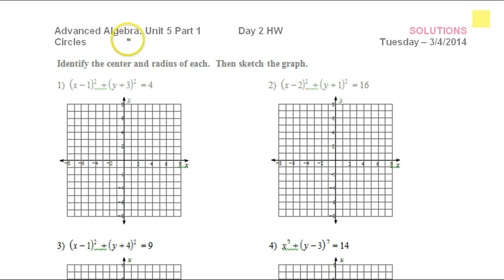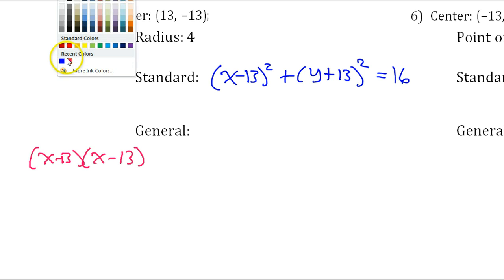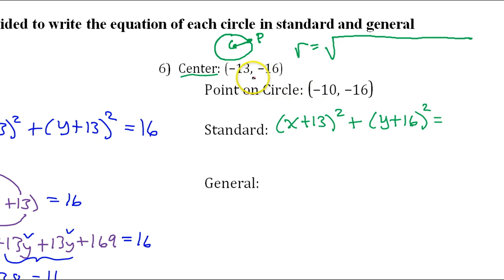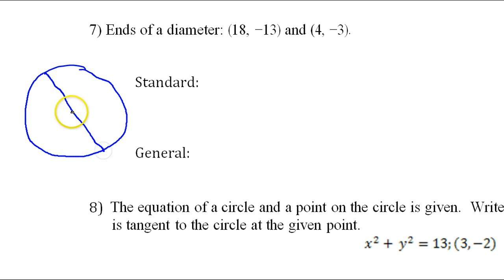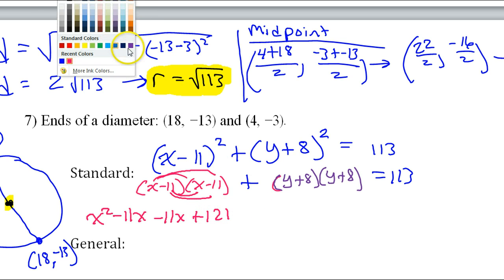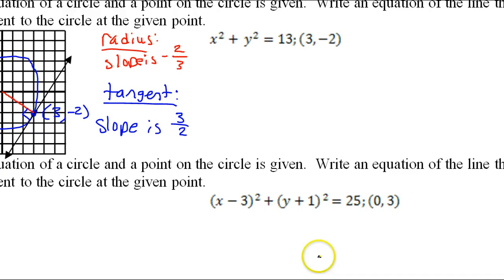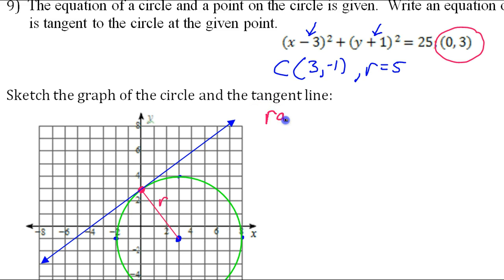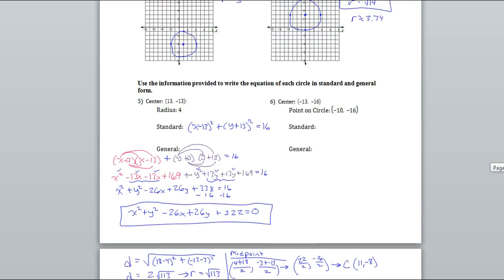Day 2 HW Circles and Tangents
How do you write the equation of a circle given the center and the radius?

How do you write the equation of a circle given the center and a point on the circle?

How do you write the equation of a circle given the endpoints of the diameter?

Given the equation of a circle and a point of tangency, how do you write the equation of the tangent line?